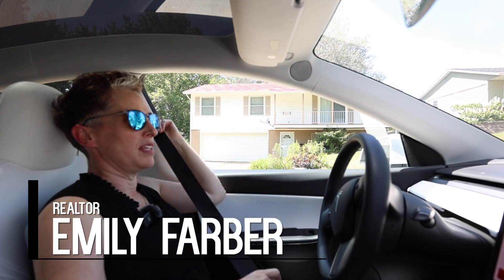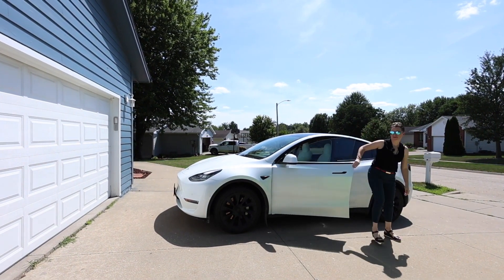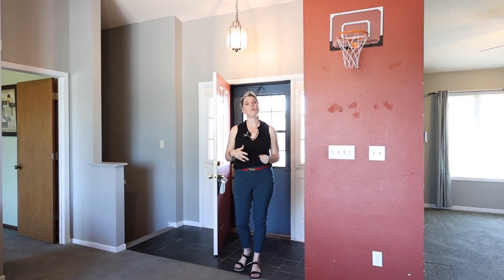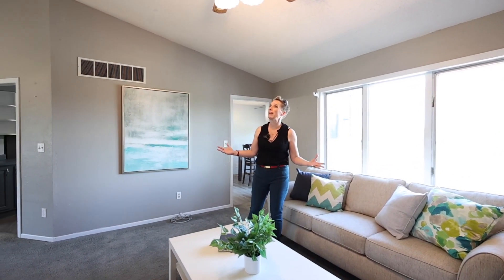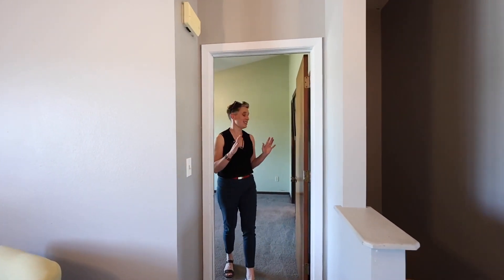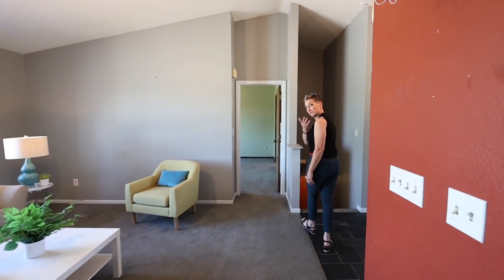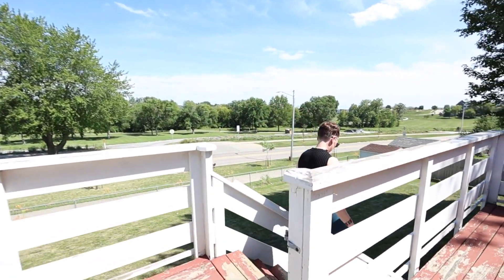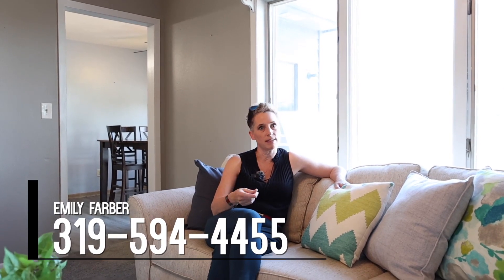Iowa City Fixer Upper Opportunity! | 3550 Vista Park Dr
I hear it all the time from buyer clients...they want a home with good equity building opportunity. Well, here it is! 3550 Vista Park Dr., Iowa City is a large five bedroom home priced well below median prices for the area and far below its tax assessed value. Why? Well, for a buyer willing to tackle some projects like a new kitchen, flooring and paint this house would be transformed and easily worth significantly more money to the tune of $360,000+. For more details about this property,

 I'd love to talk with you!
⭐️ Looking for a Realtor®? Read my reviews here!
Thinking about buying a house? Grab your FREE Home Buyer's Guide here:
✅ Thinking about BUYING a home in the Iowa City area? Grab a copy of my home buyer guide here!
Thinking about relocating or selling real estate in the greater Iowa City area?
✅ Thinking about RELOCATING? Be sure to download my free Iowa City area relocation guide
✅ Thinking about SELLING a home? Grab a copy of my home seller guide here!

LET’S CONNECT!